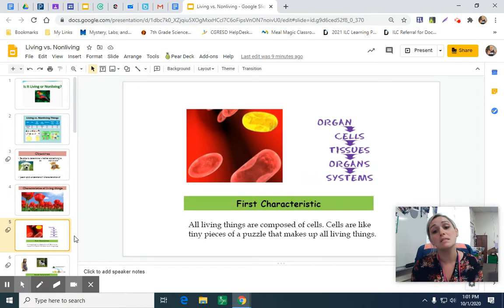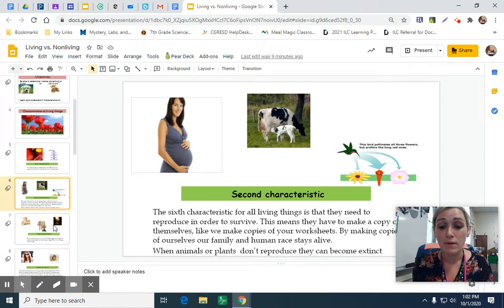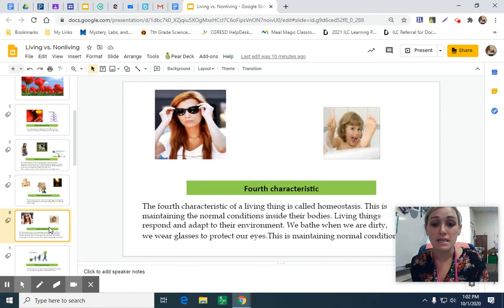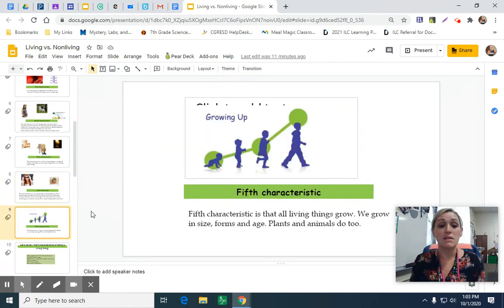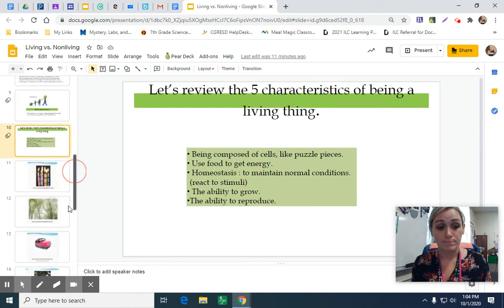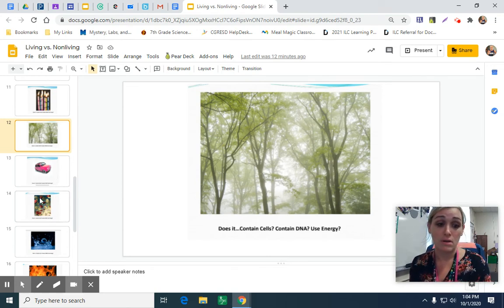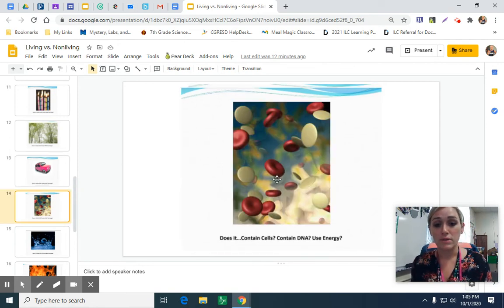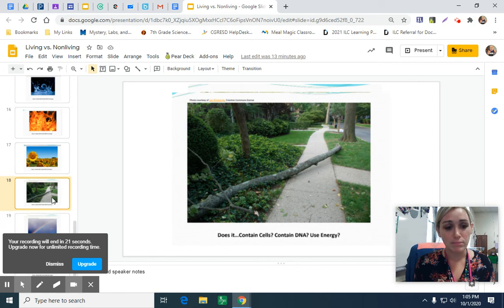Living vs. Nonliving Mini-Lesson